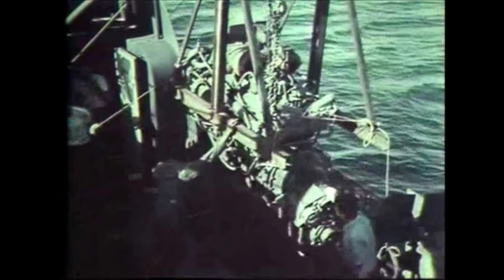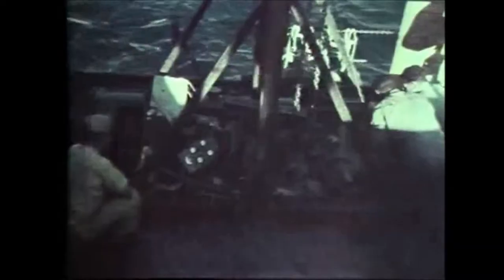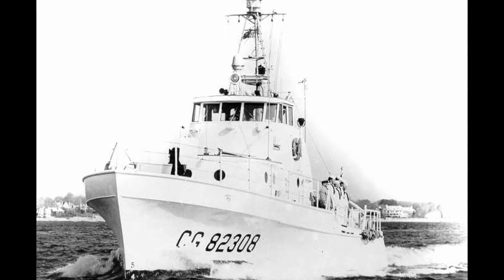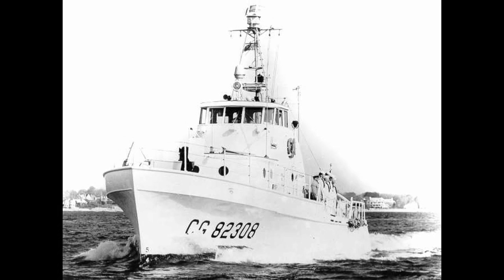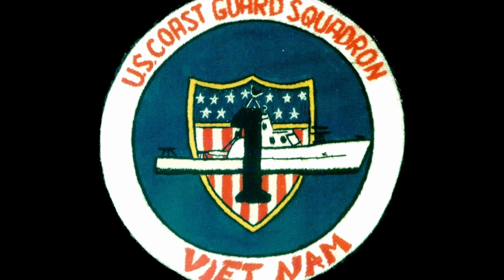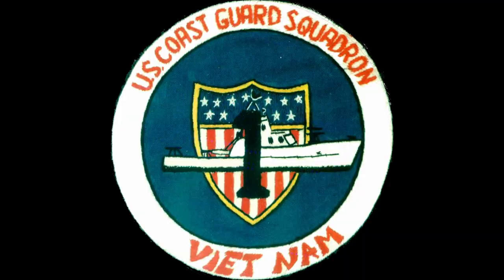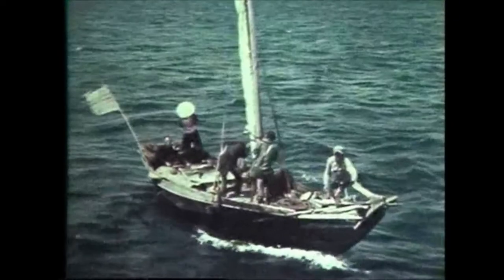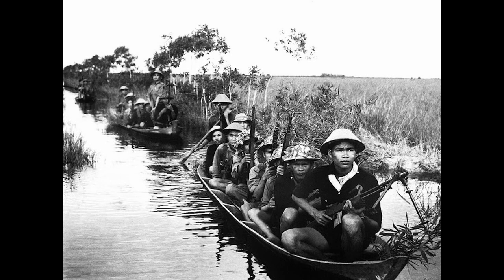War Stories: U.S. Coast Guard holding their own in Vietnam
This one is a new take on history by this channel, and that is covering an incident that occurred in Vietnam, on June 20th, 1966. Where the often forgotten U.S. Coast Guard was patrolling the waters in support of Operation Market Time, and of course things did not go their way.

I may be switching over my videos to half stories, and half covering the history of items such as arms, machinery, and the troops.

Sources